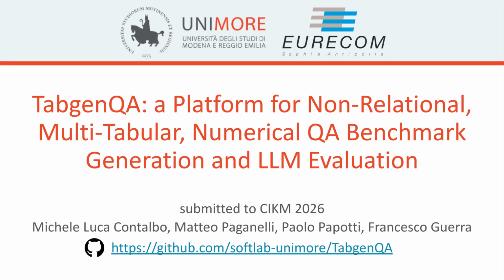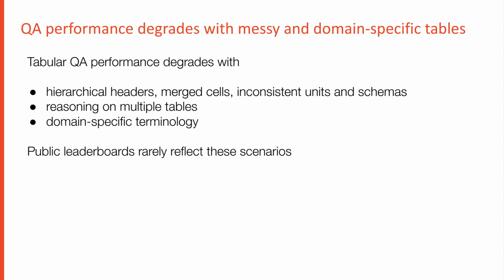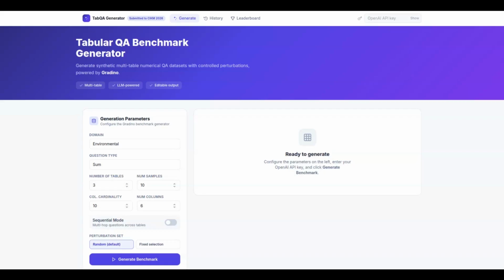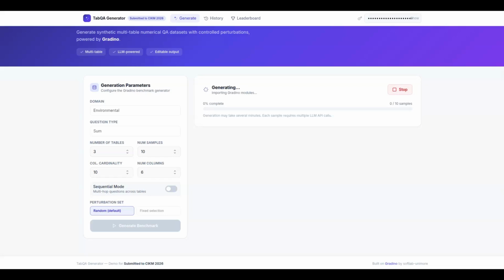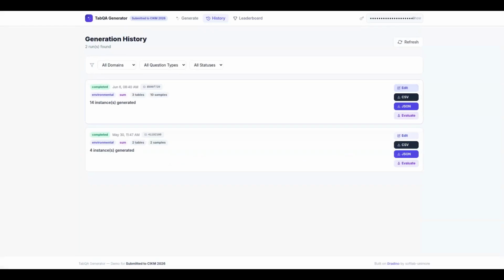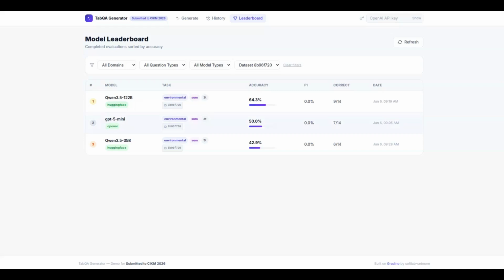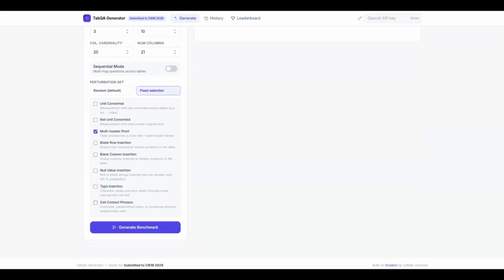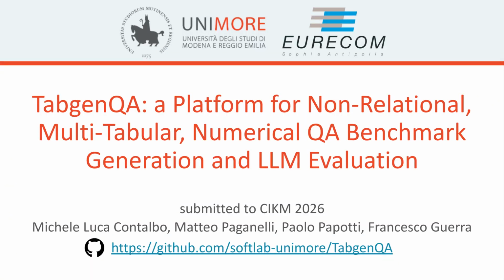TabgenQA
TabgenQA: a Platform for Non-Relational, Multi-Tabular,Numerical QA Benchmark Generation and LLM Evaluation